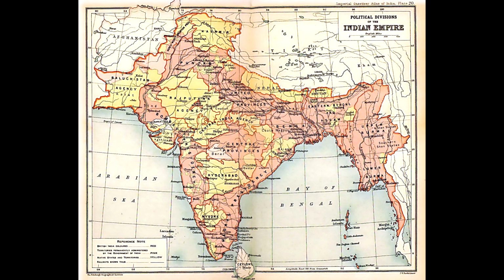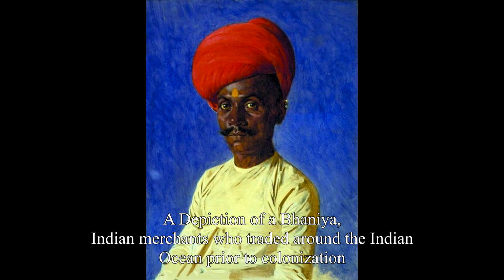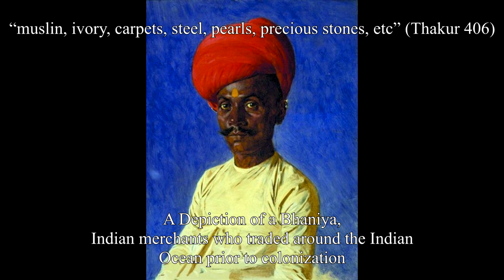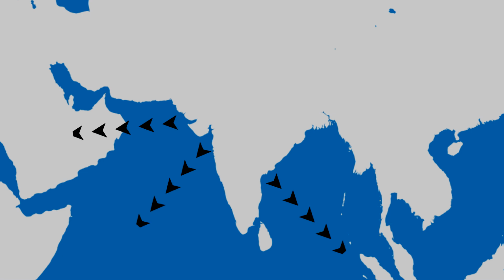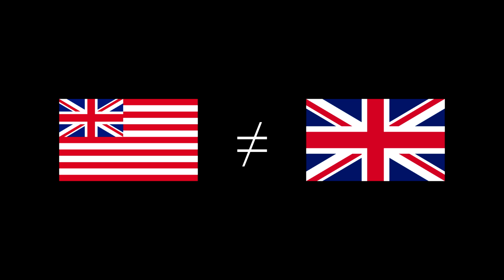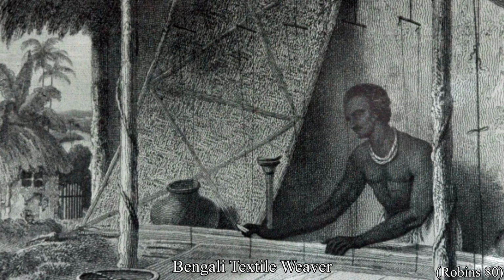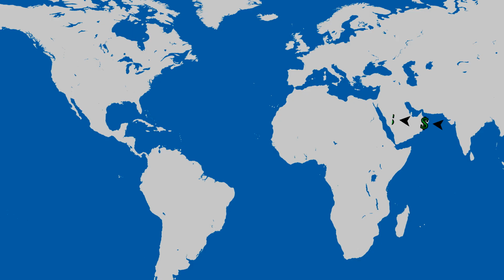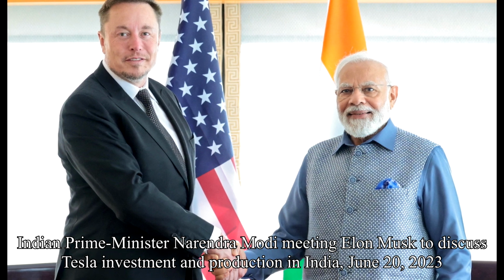Neocolonialism: A Beginner's Guide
Neocolonialism is a framework to describe the persistent exploitation of the developing world in a post-colonial era. This video's main thesis is that neocolonialism closely follows the same structures which allowed the extraction of resources and labor to occur under colonial powers allow for multinational corporations to do the same.

SOURCES:
Ali, Subhashini. “Neocolonialism at Ground Zero: Globalization and Poor Women in India.” New Labor Forum, no. 11, 2002, pp. 29–37. JSTOR, Accessed 8 June 2024.

Derks, Hans. “INDIAN PROFITS.” History of the Opium Problem: The Assault on the East, ca. 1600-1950, vol. 105, Brill, 2012, pp. 87–104. JSTOR, Accessed 8 June 2024.

Dhar, Urvi, “Economics of Indian Sweatshops: The Need for Sturdy Labour Laws” GNLU Journal of Law and Economics, 21 July 2020

Niti Aayog, Rural Women: Key to New India’s Agrarian Revolution, 3 March 2022,

Orelus, Pierre W., and Noam Chomsky. “Third World Countries Under Western Siege: Noam Chomsky and Pierre Orelus in Dialogue.” Counterpoints, vol. 458, 2014, pp. 97–106. JSTOR, Accessed 8 June 2024.

Robins, Nick. The Corporation That Changed the World. United Kingdom, Pluto Press, 2012.

Sarkar, Sumit. Modern India 1885–1947. United Kingdom, Palgrave Macmillan UK, 1989.

Thakur, Kundan Kumar. “BRITISH COLONIAL EXPLOITATION OF INDIA AND GLOBALIZATION.” Proceedings of the Indian History Congress, vol. 74, 2013, pp. 405–15. JSTOR, Accessed 8 June 2024.

“The British East India Company.” Scientific American, vol. 13, no. 6, 1857, pp. 41–41. JSTOR, Accessed 8 June 2024.